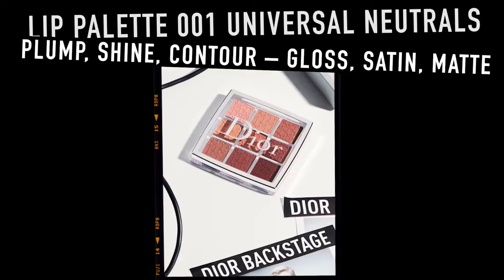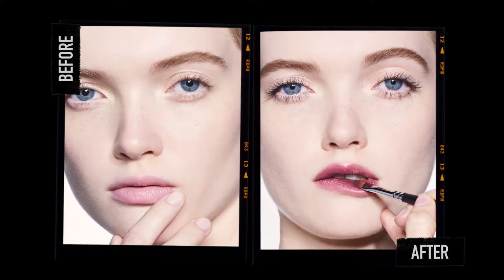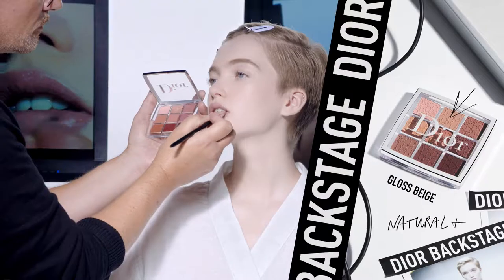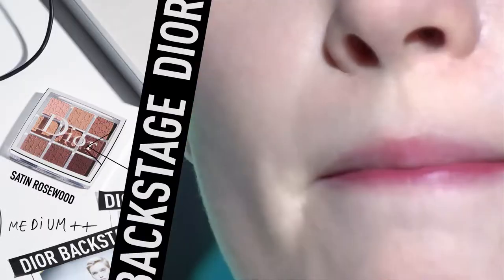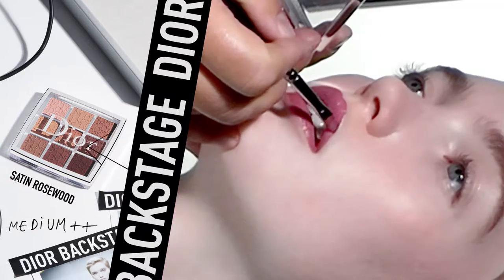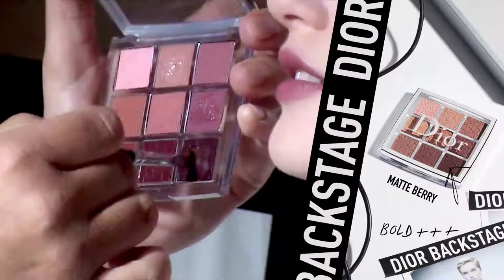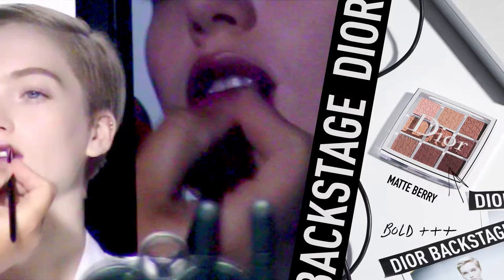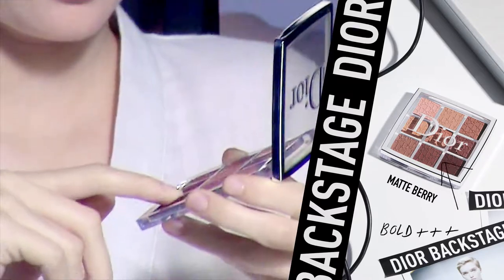How to: Plump Shine and Contour your lips with Dior Backstage lip palette